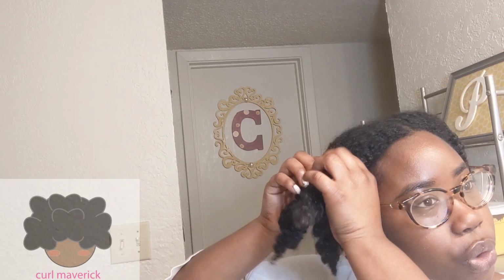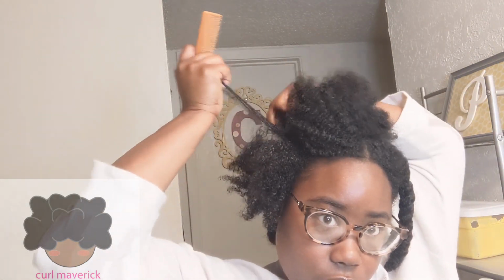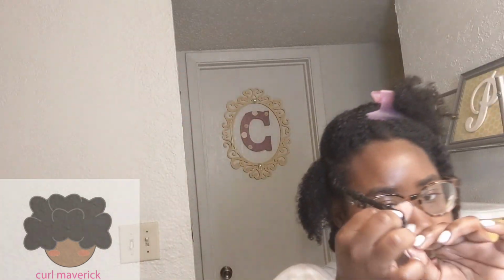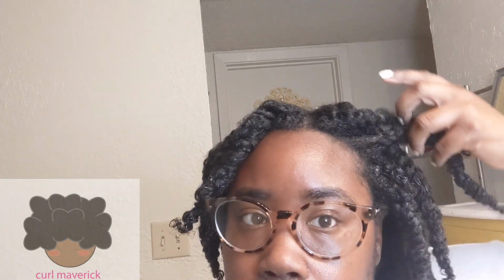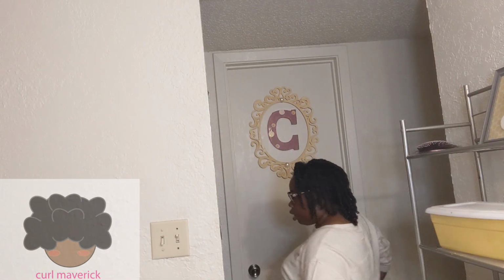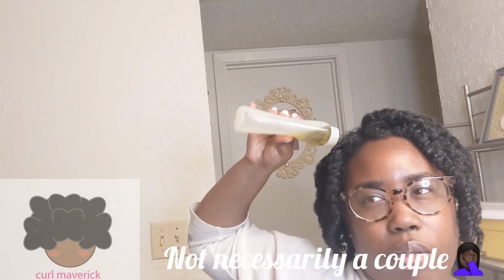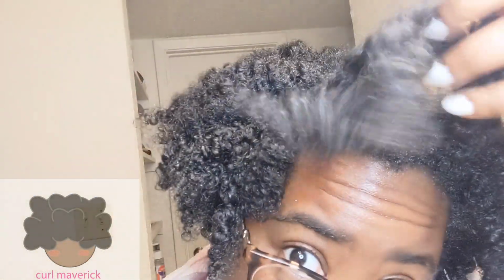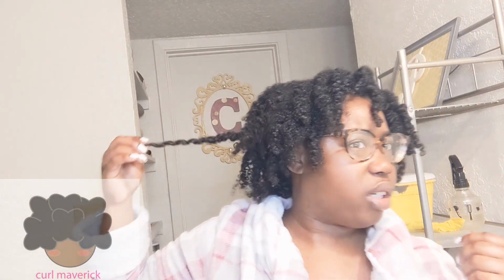Using Blue Magic on my Natural Hair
Why did we cancel grease? Blue Magic is still in the blessing business 🤣. I used Blue Magic on my twist out and I am very satisfied!